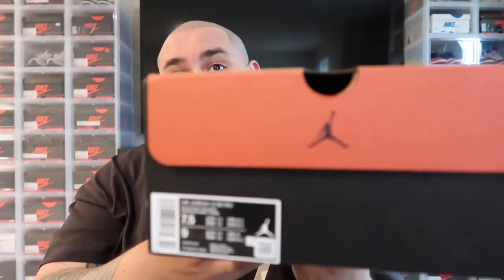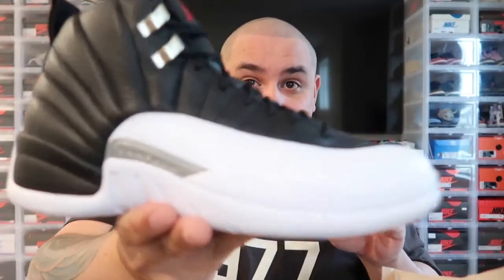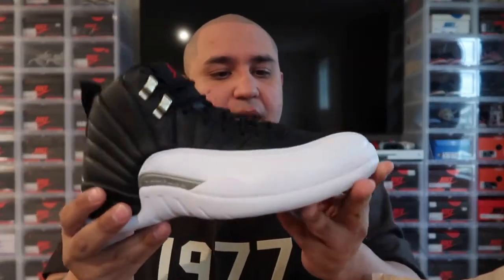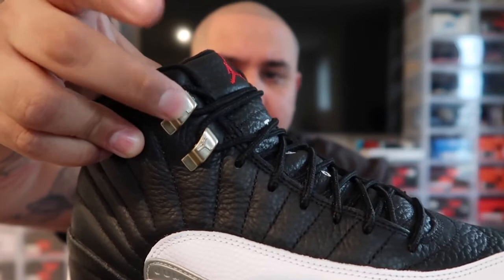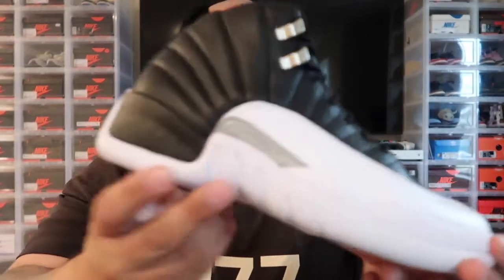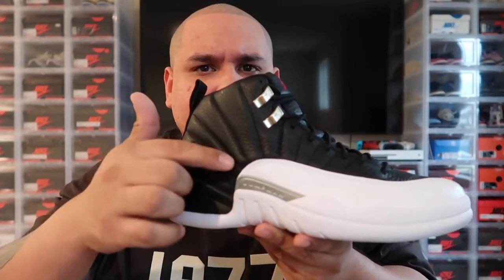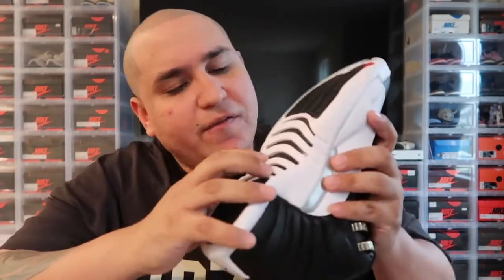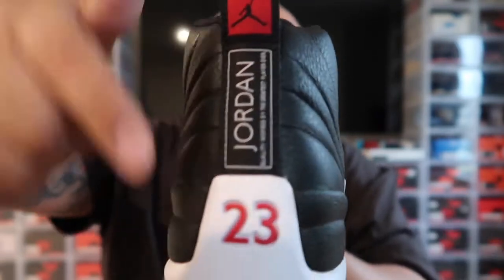Jordan retro 12 playoffs ￼ review and on foot￼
Jordan retro 12 playoffs review and on feet.